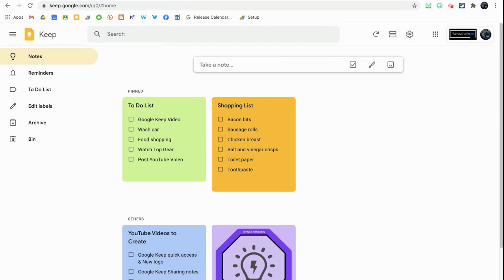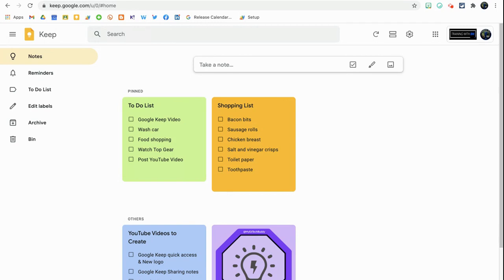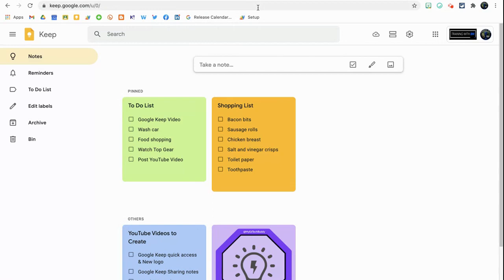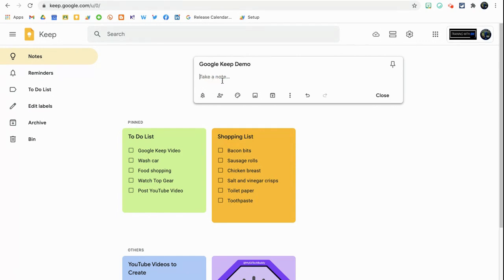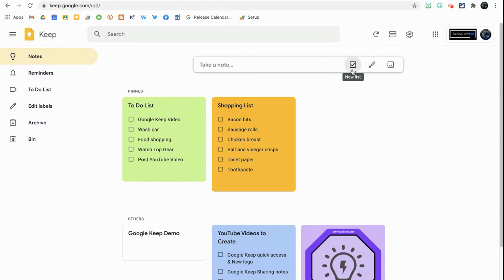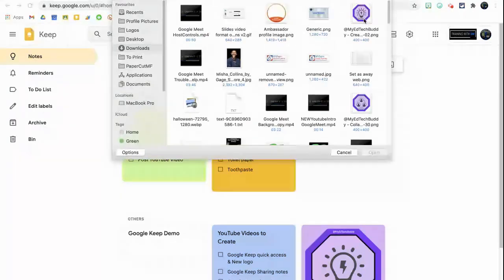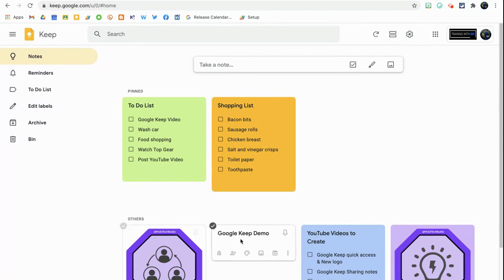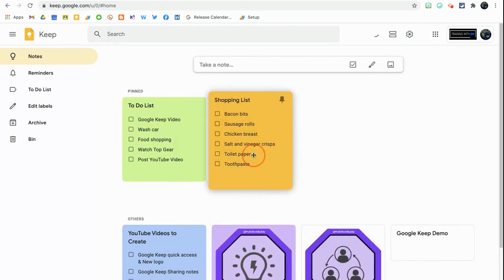How to get organised with Google Keep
Check out this video and series of videos to learn about keeping organised with Google Keep. It's something I use everyday and one of the most under-rated Google Applications.